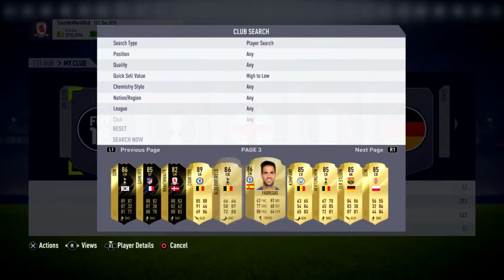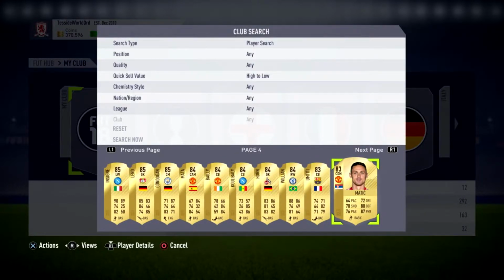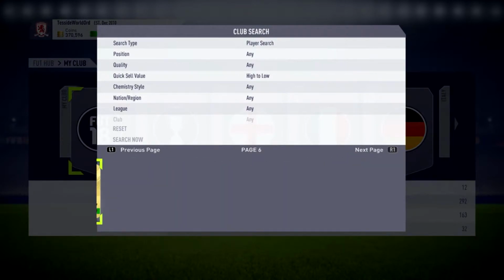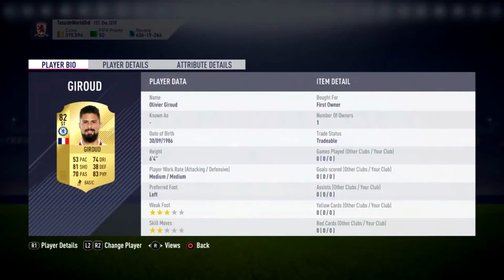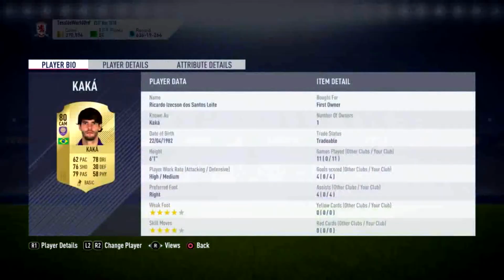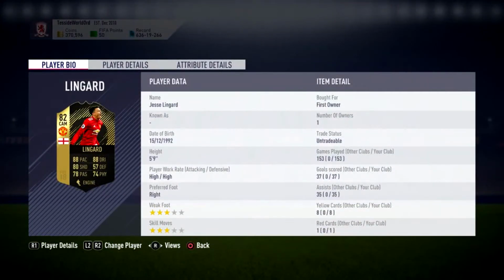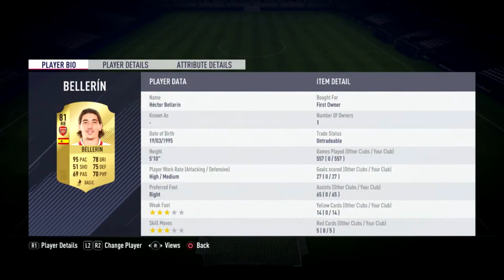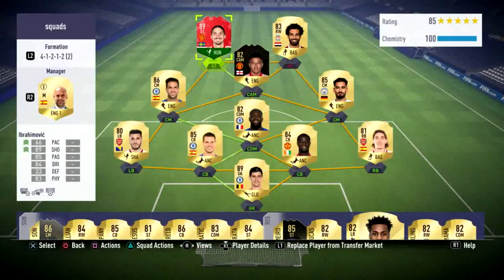85 Rated IF Striker - FIFA 18 Ultimate Team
85 Rated IF Striker - FIFA 18 Ultimate Team

Squad Battles Packs and Ultimate Team Tour

Just a gamer from the UK from Middlesbrough

for more on Wrestling

PSN Username - Head4life

Let's keep the comment section awesome to ensure everyone has a good time and enjoys what they are seeing. Be sure to ignore, dislike or flag spam on negative or hateful comments. With your help, I can continue to build an awesome Channel Show your Support Thanks and enjoy! :-)